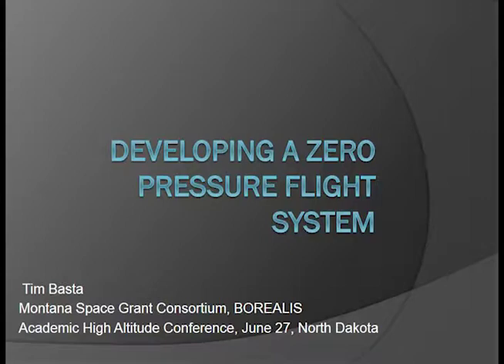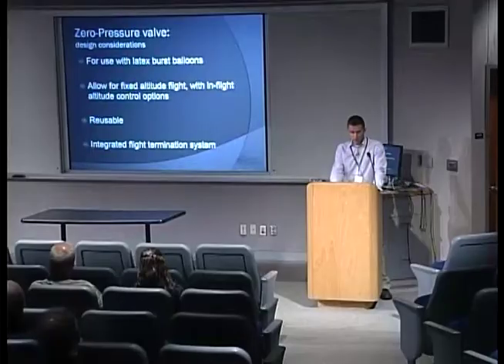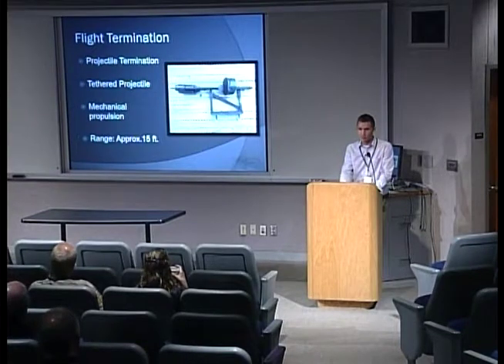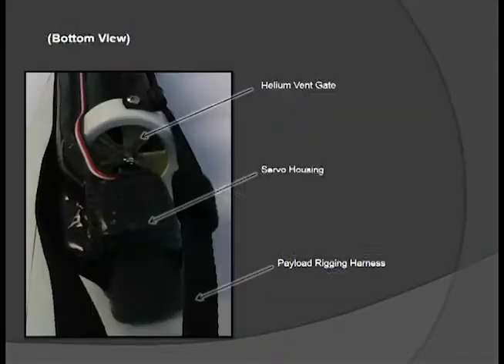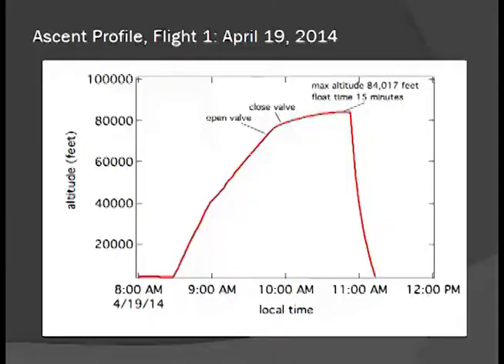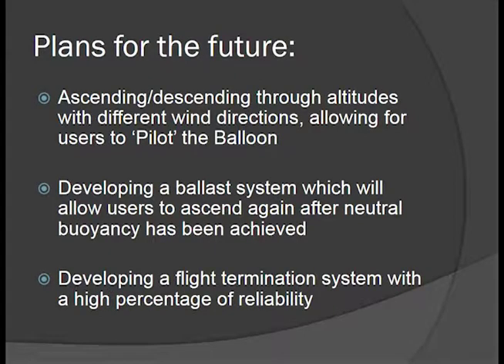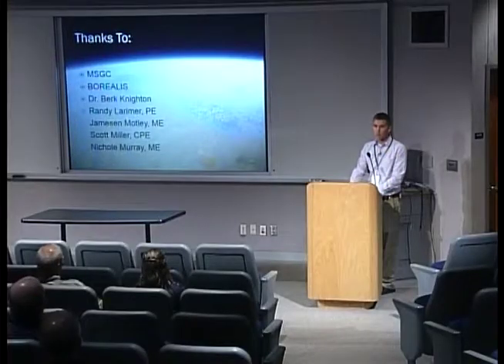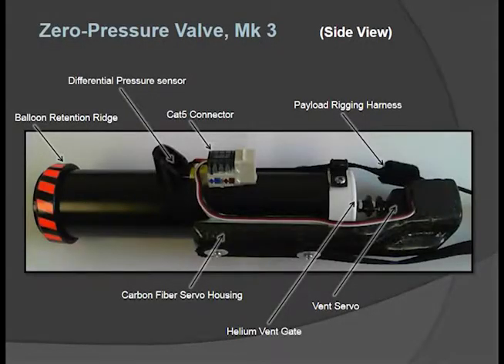AHAC 2014: Developing a Zero Pressure Flight System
By: Tim Basta

2014 Academic High Altitude Conference at the University of North Dakota
Stratospheric Ballooning Association